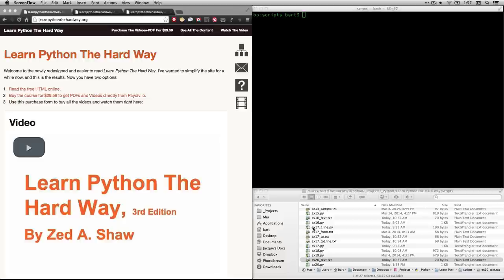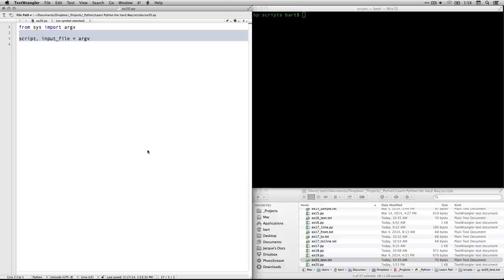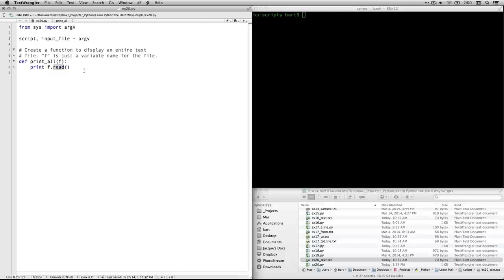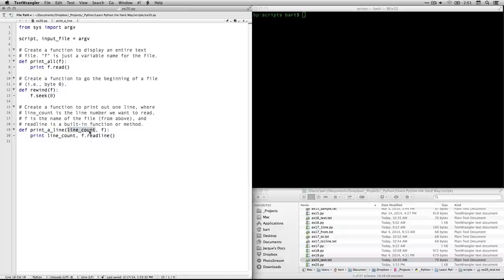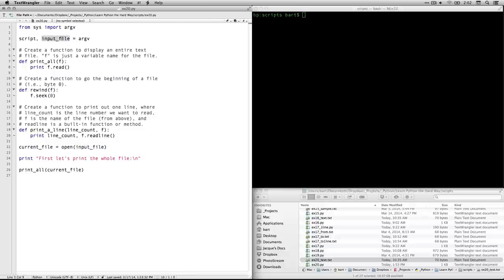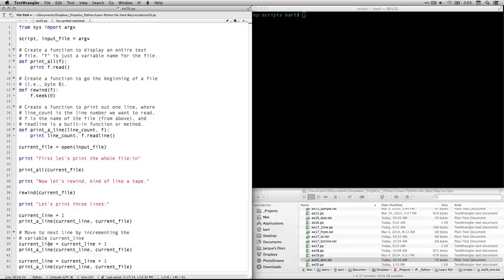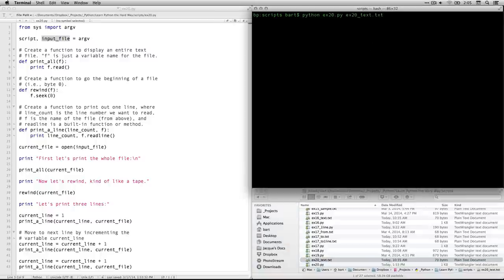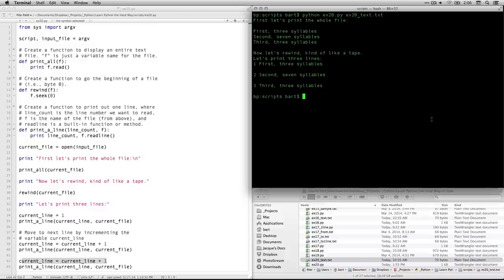Learn Python the Hard Way - Ex 20 - Functions and Files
Read files and step through them one line at a time by incrementing a variable. This video is part of a series of walkthroughs for the exercises in Zed Shaw's excellent book "Learn Python the Hard Way." which you can read online for free or purchase a downloadable version and his own videos.